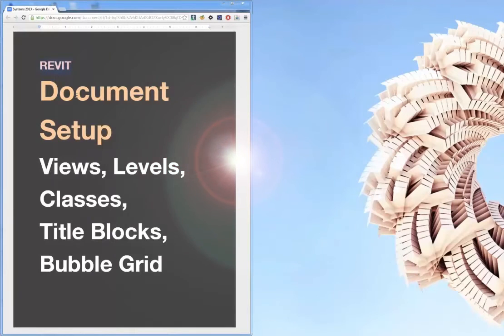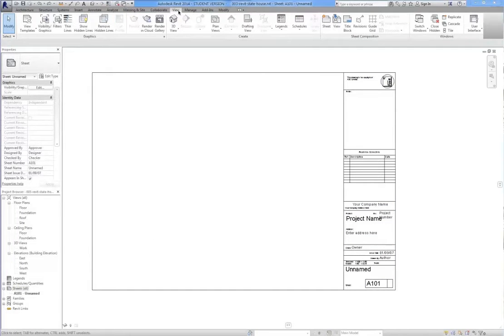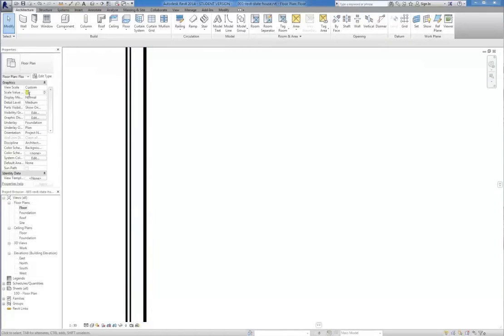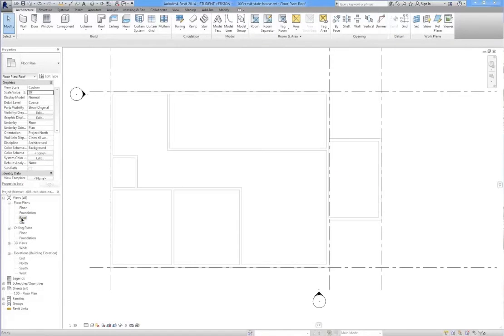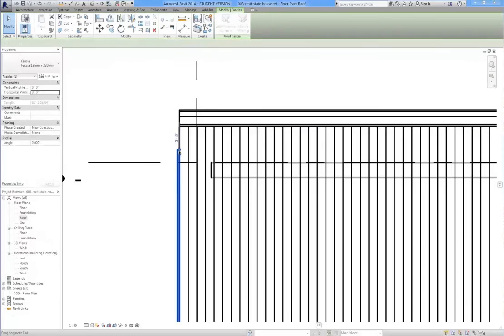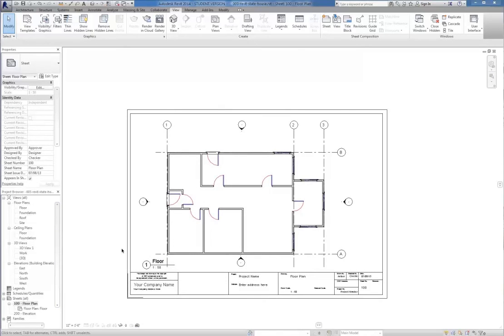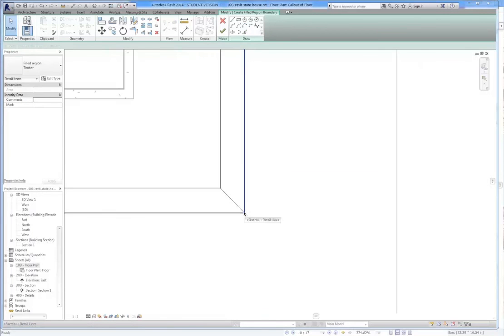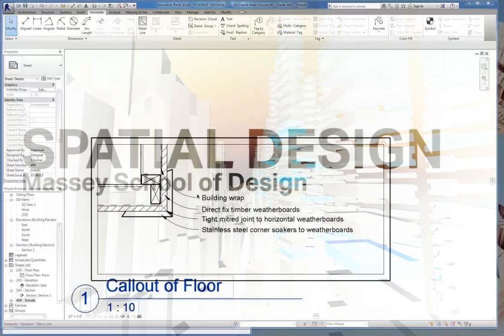Revit Tutorial Spatial Design Systems 2013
Autodesk Revit

Document Setup, Levels, Sheets, Bubble Grid: 0:12
Walls, Windows and Doors: 22:28
Roof, Foundations: 36:34
Sheets, Views, Details: 53:44

Here I go over the basics of Revit in relation to the 2013 state house project for 300 level spatial design.

"Autodesk® Revit® is specifically built for Building Information Modeling (BIM), empowering design and construction professionals to bring ideas from concept to construction with a coordinated and consistent model-based approach. Autodesk Revit is a single application that includes features for architectural design, MEP and structural engineering, and construction."